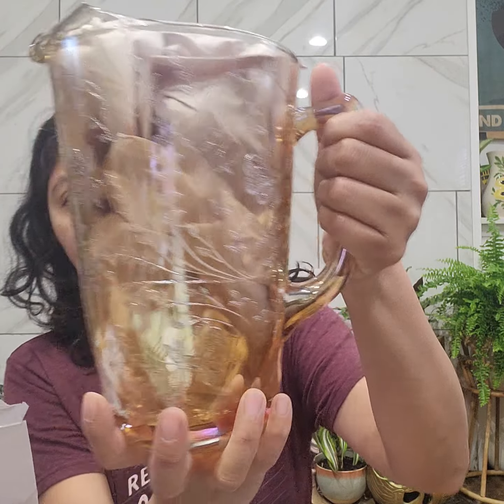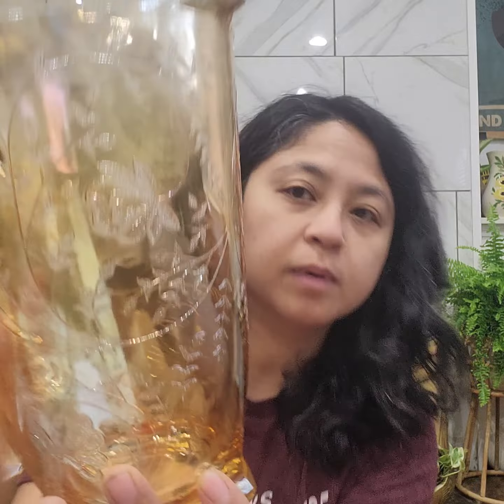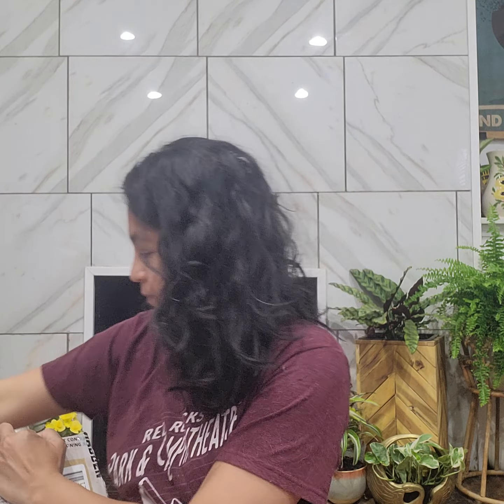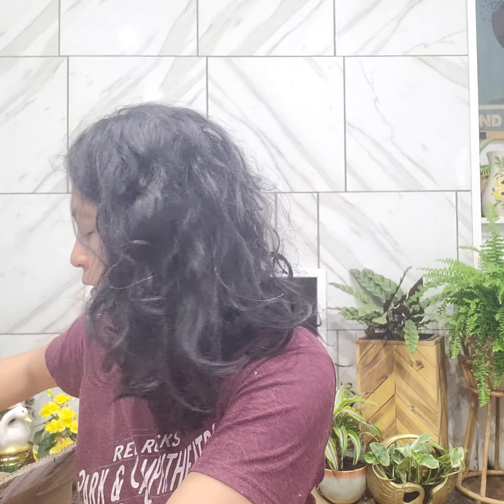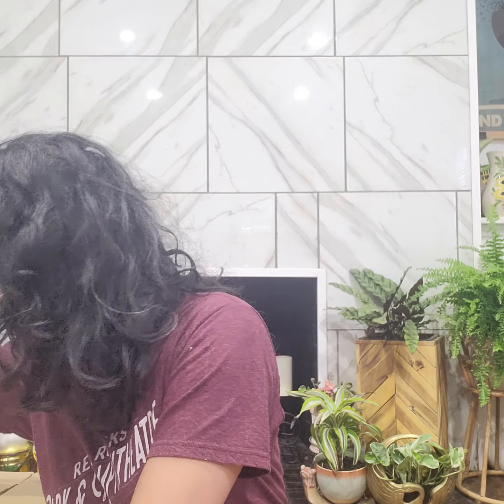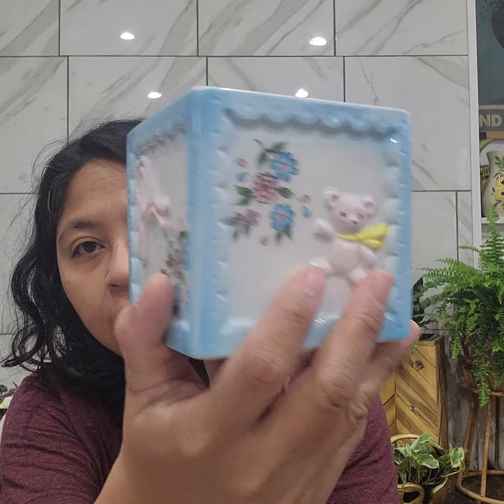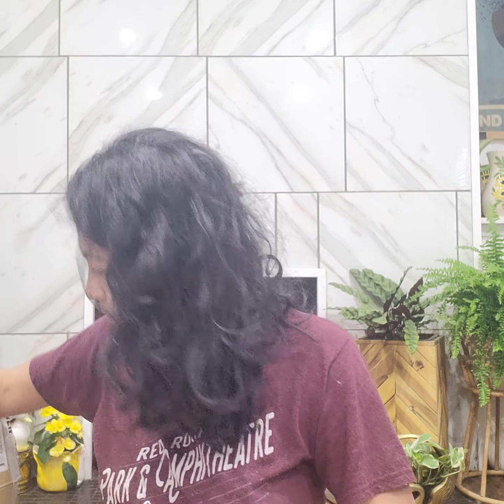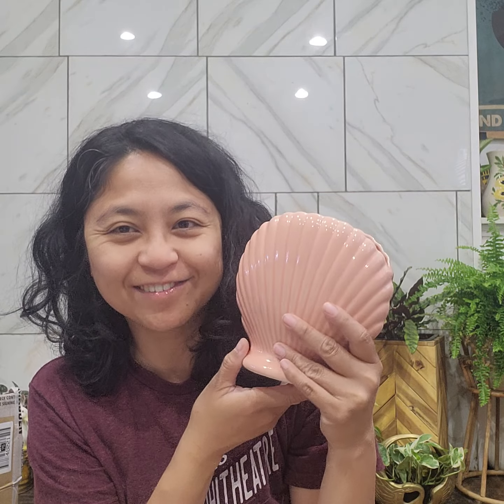what not haul